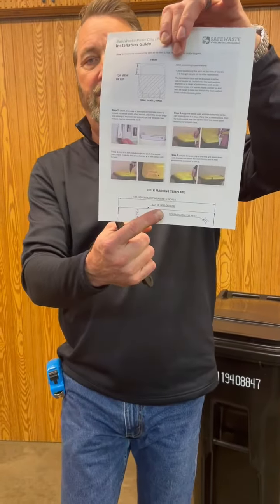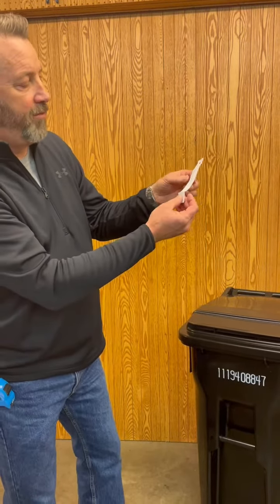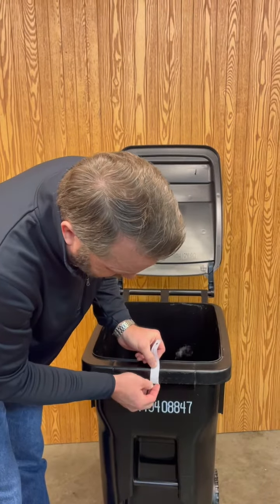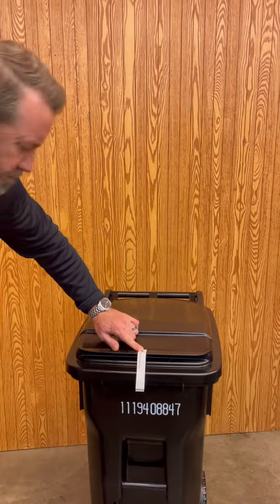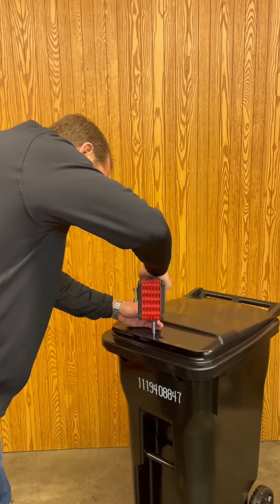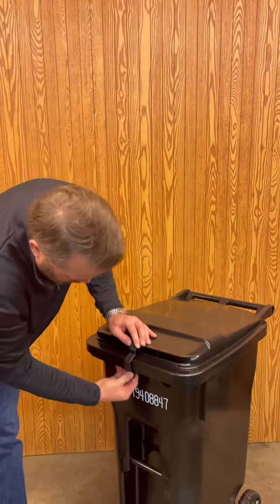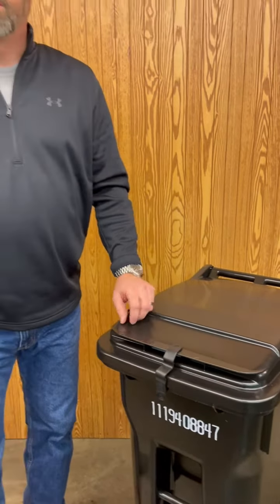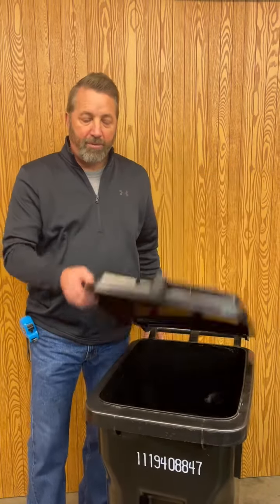Cart Lid Latch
User friendly, easy to install cart lid latch to keep out critters and secures the lid in place.